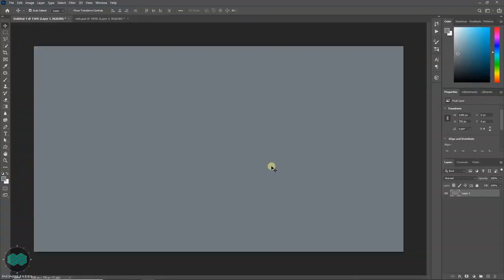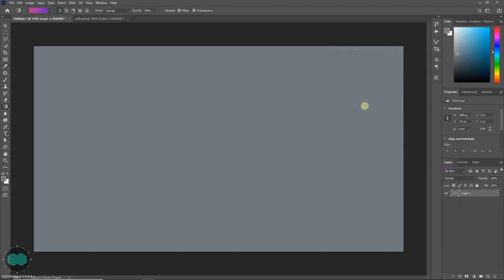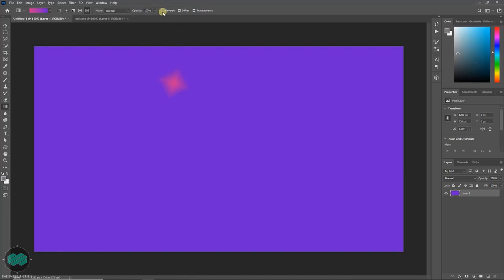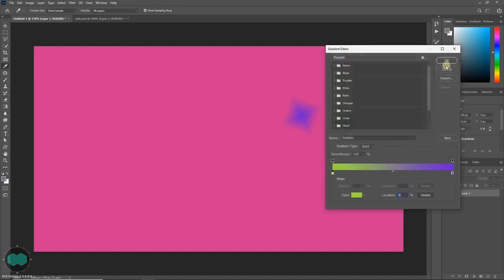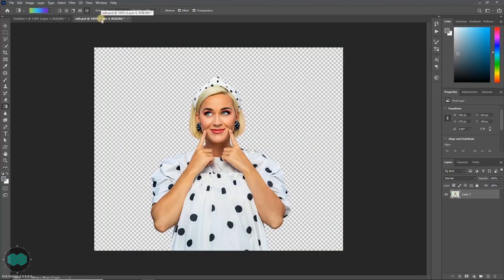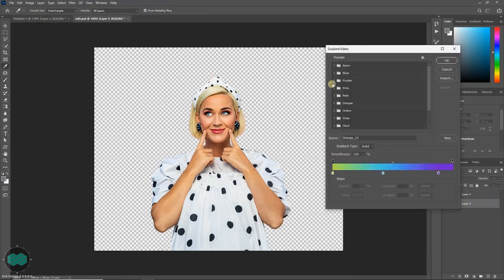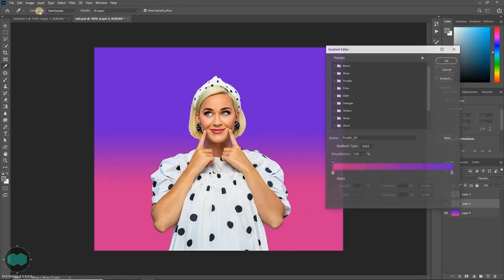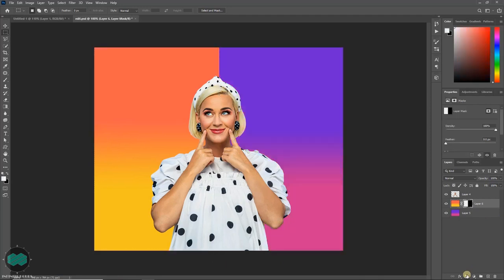How To Use Gradient Tool In Photoshop I Photoshop Tutorial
Hello friends, in this video tutorial I have showed how to use gradient tool in photoshop. With this tool you can easily mix multiple colors and fill the background of your subject to make the image more colorful and creative.

photoshop effect
photoshop tutorial
photoshop tutorial download
photoshop tutorial for beginners
photoshop training videos
photoshop effects tutorial
photoshop learning videos
photoshop learning tutorials
photoshop for beginners
photoshop editing tutorials for beginners
photo editing tutorials
photo editing videos on youtube
photo editing video